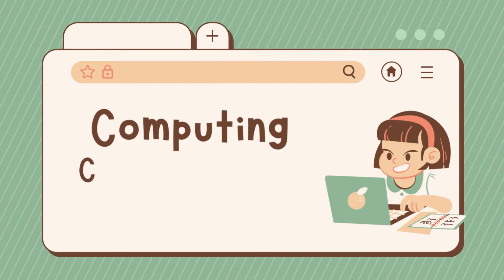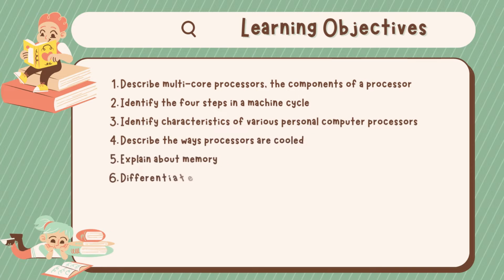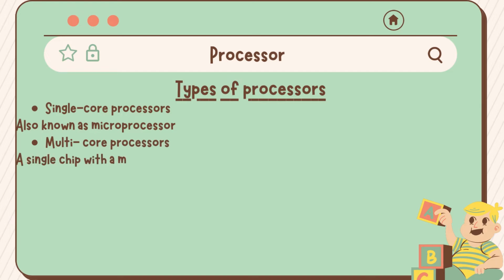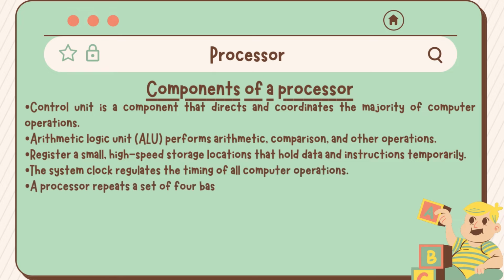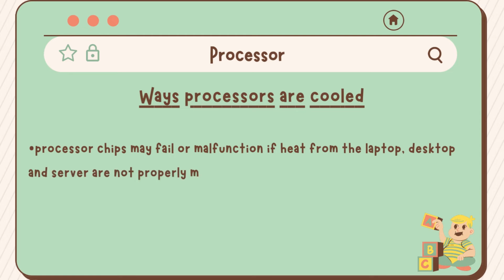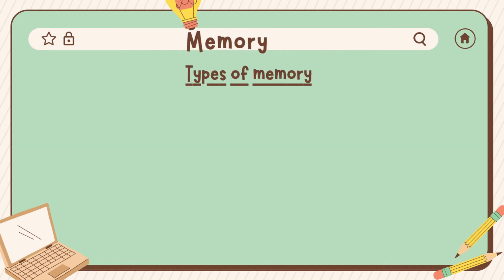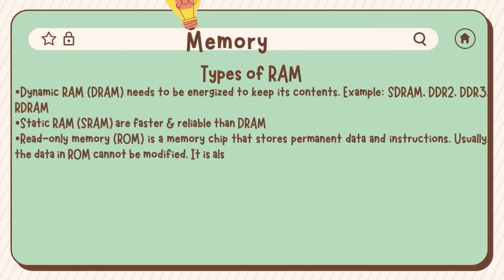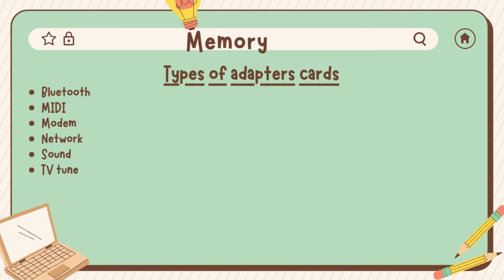4. Chapter 2: Computing Components